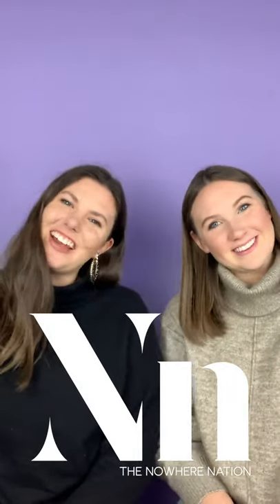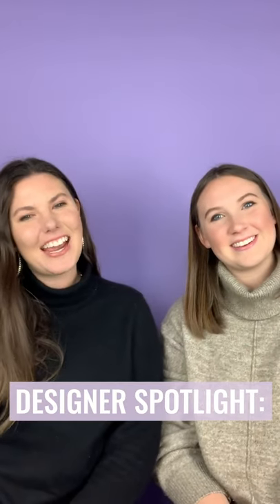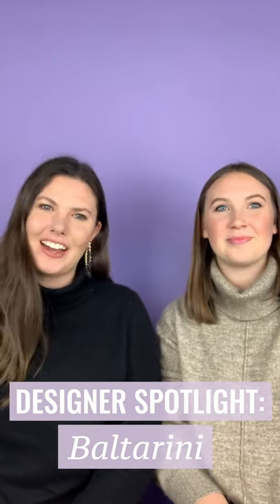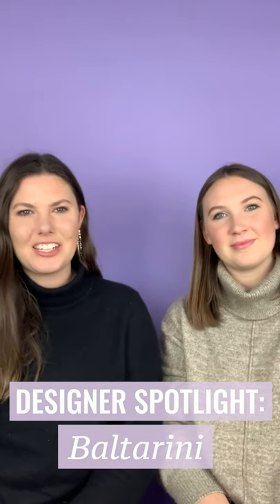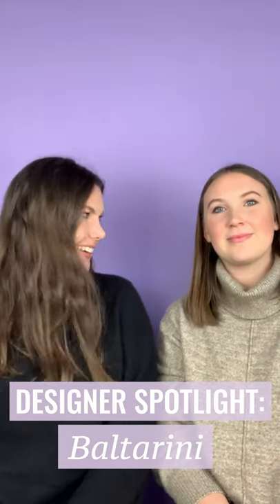DESIGNER SPOTLIGHT: Baltarini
Nikki and Mikala from The Nowhere Nation give you a brief history of the Spanish brand, Baltarini, and then count down their top 5 reasons why they love their shoes!